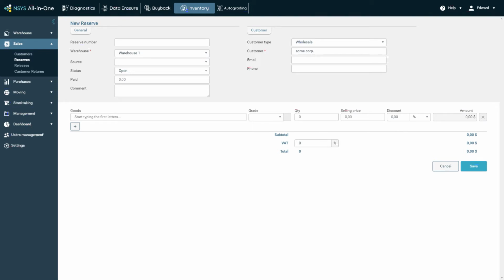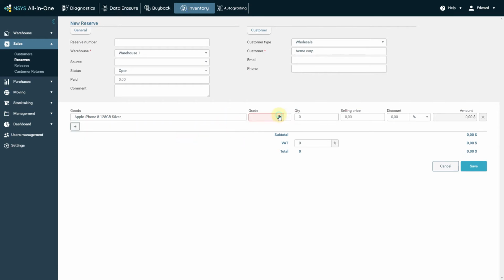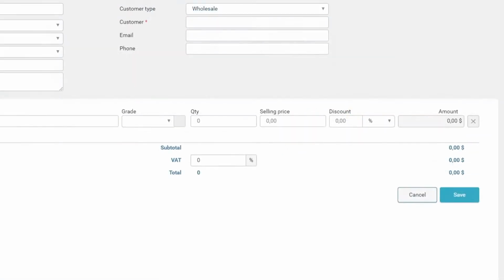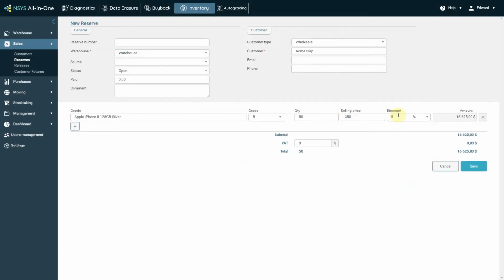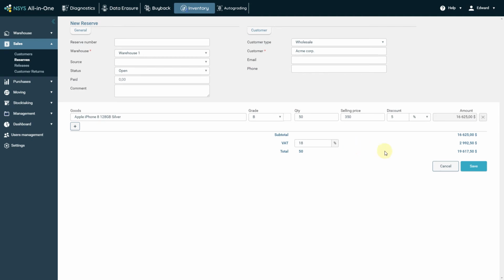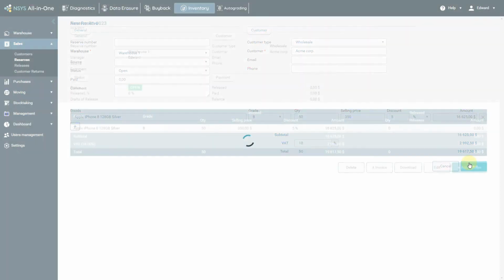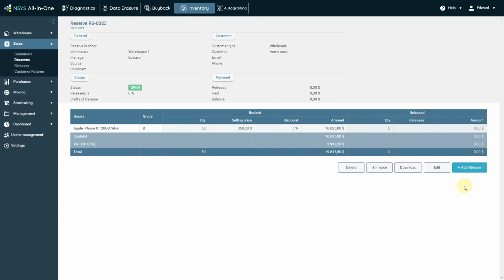Managing sales orders. Inventory management basics course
When you have a high quantity of customer transactions to track and you need to manage the inventory involved in those transactions, or you would like to reserve various quantities of goods, the best solution may be to use sales orders. In this video we will  show you how to do that.

Every week we will publish a new training video for his course.
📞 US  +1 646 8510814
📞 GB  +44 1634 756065